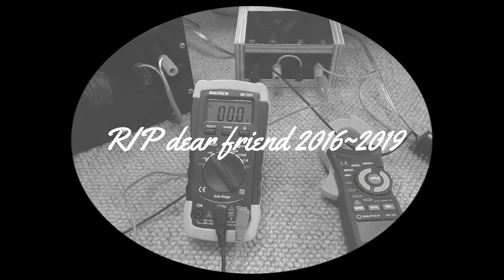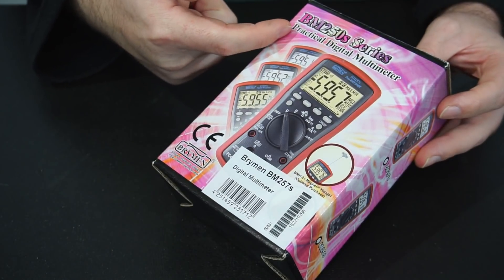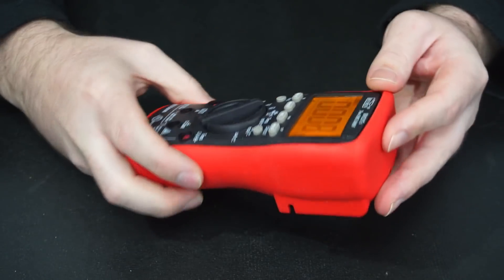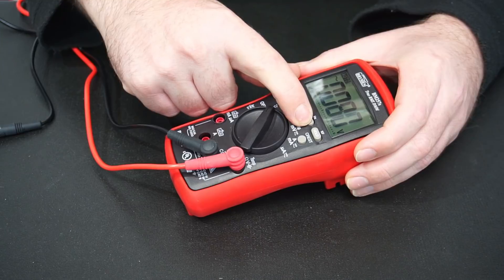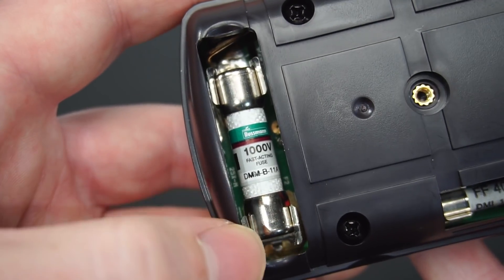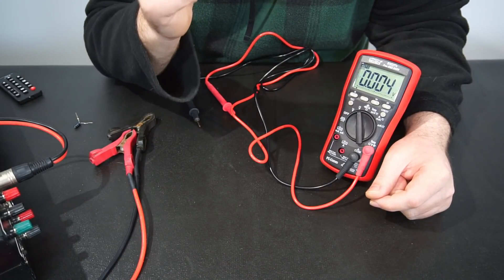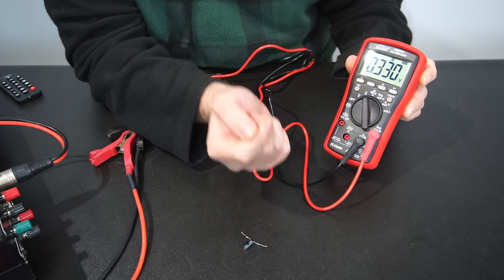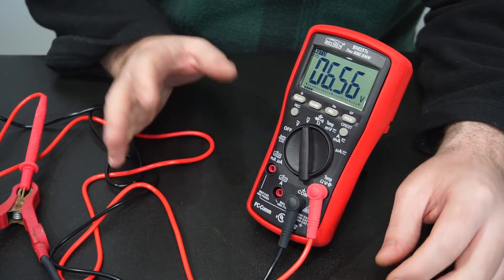Why I like The Brymen BM257s Multi Meter (Features/Review)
The multimeter was purchased with my own $$$'s and I'm not being paid by anyone for this review. It's a darn good DMM for the price and I'm happy to recommend it :)

- Schematix -